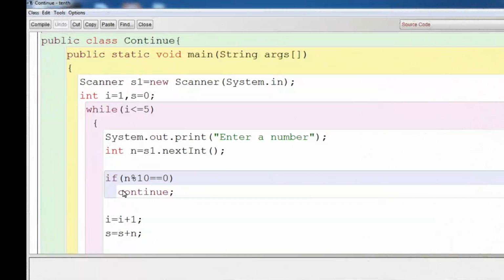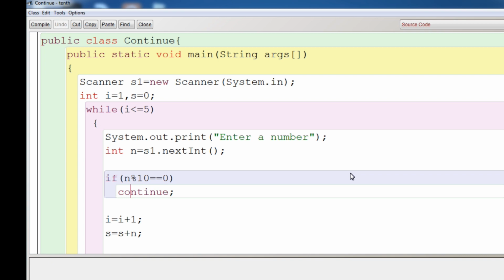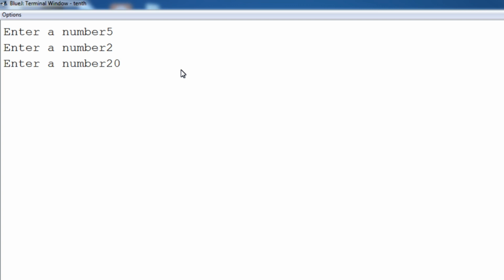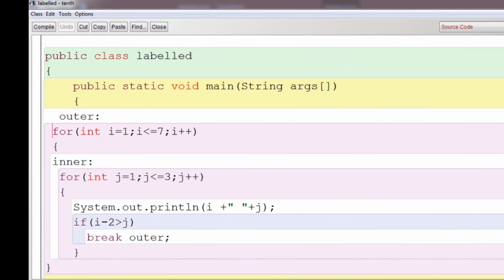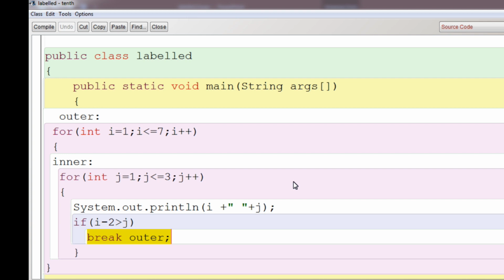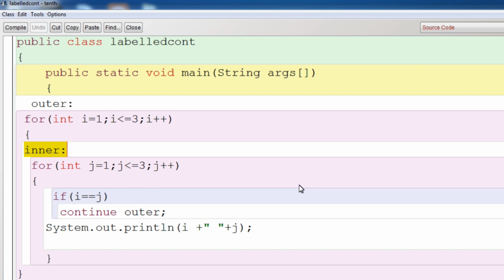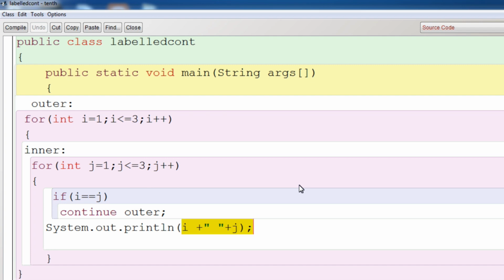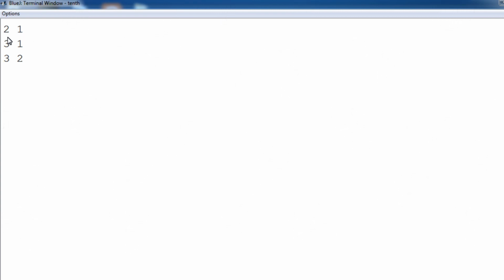Jump Statements in Java, class X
Jump statements and labelled loops